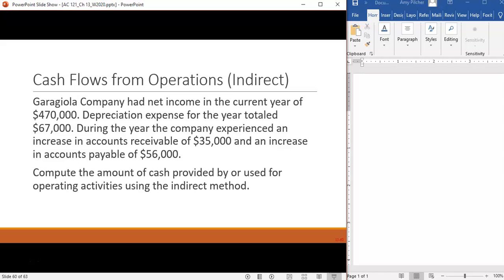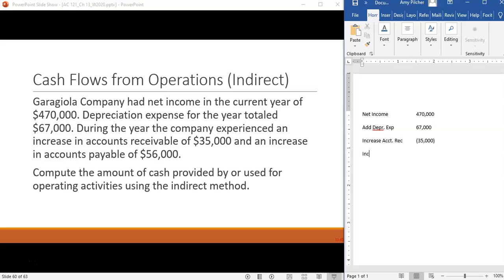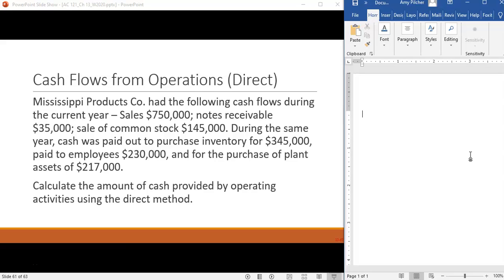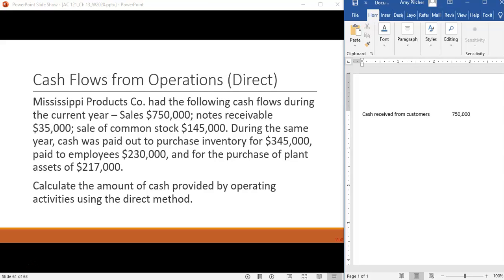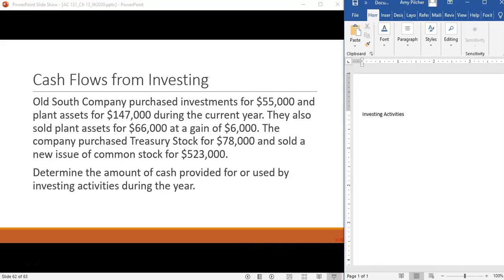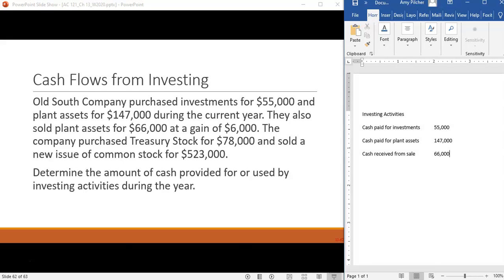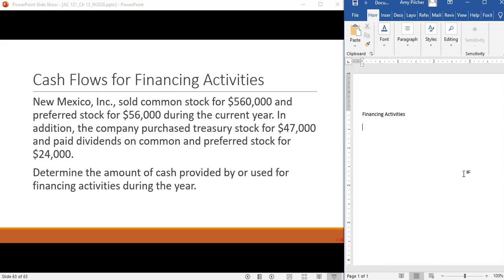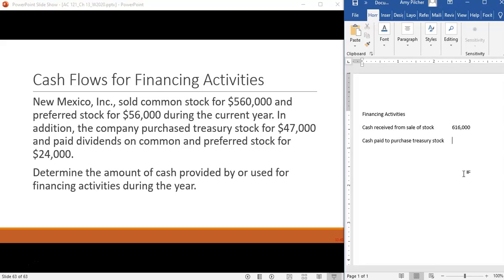AC 121 Chapter 13 Video 5